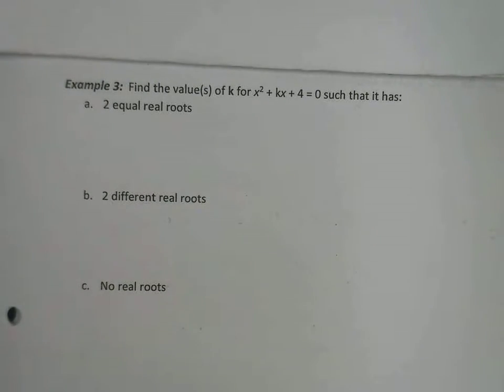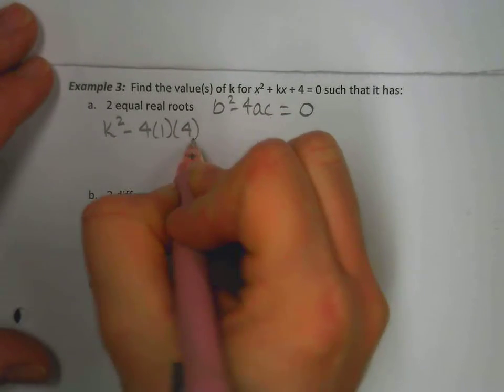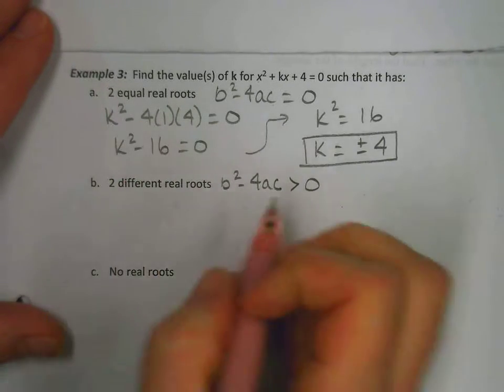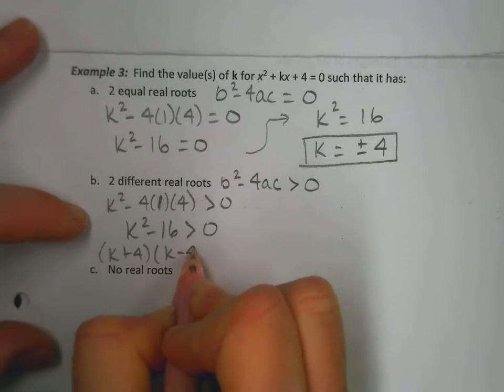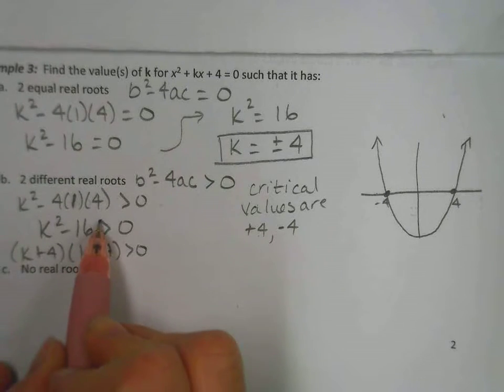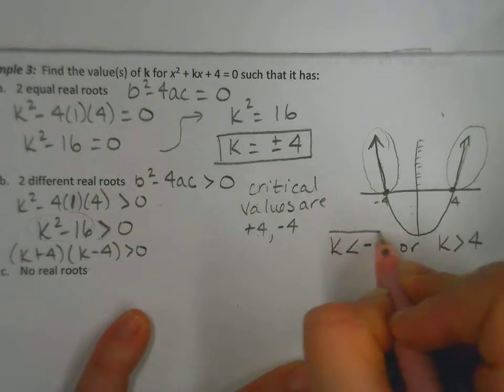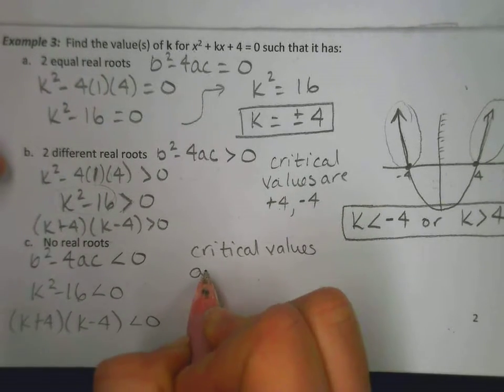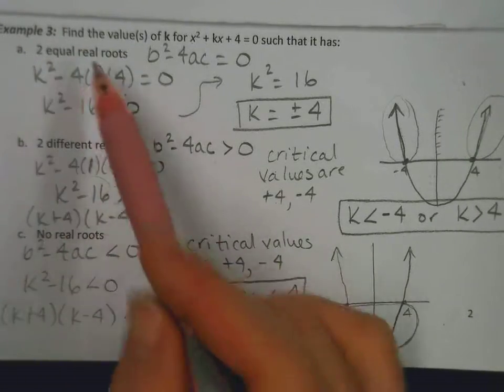4 4 Solving by quadratic formula 3